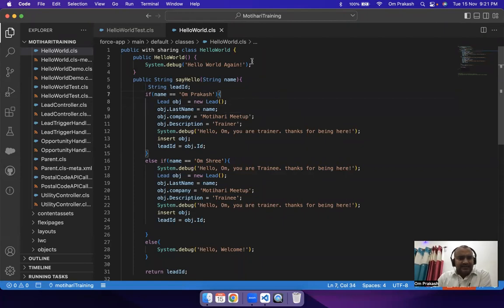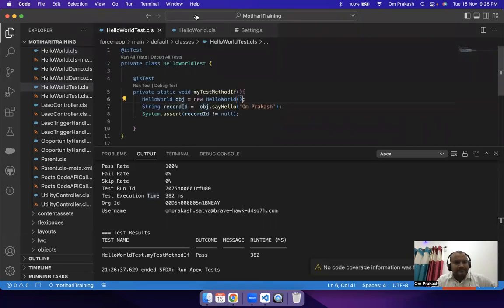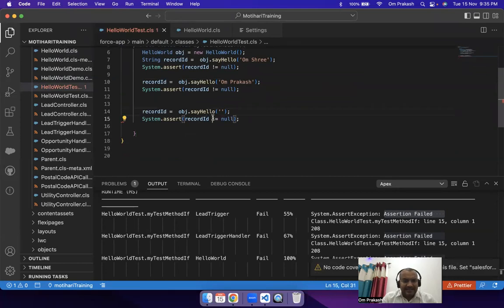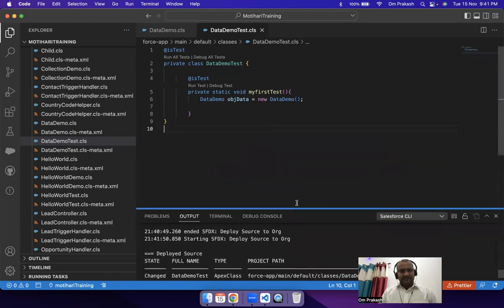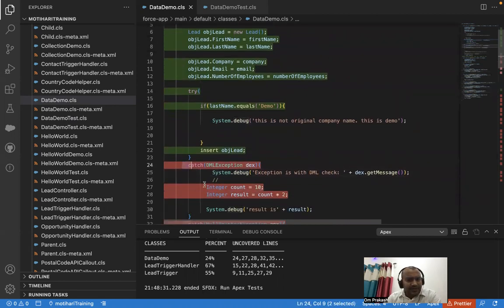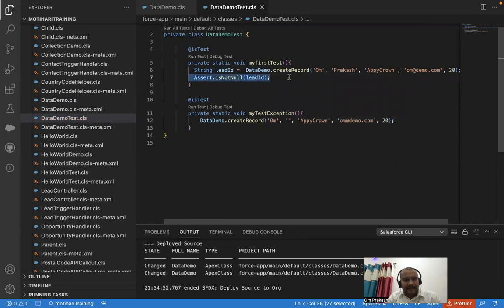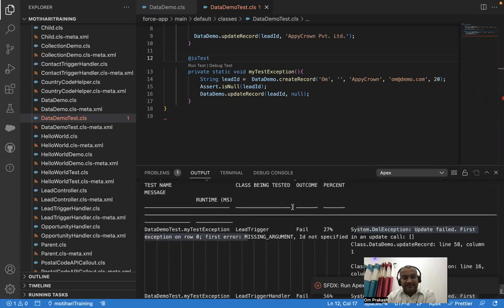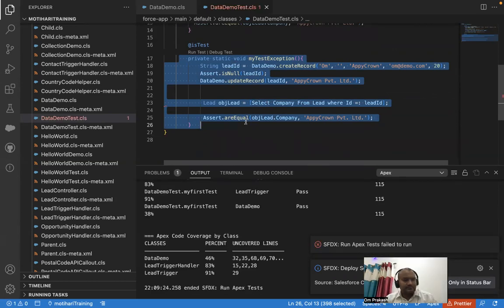Apex Test Class Basic | Beginners Training | Get Started with Apex Unit Tests